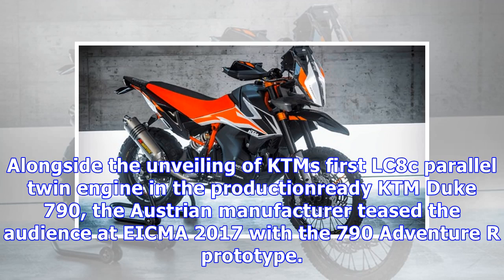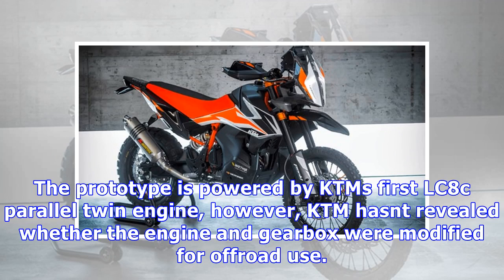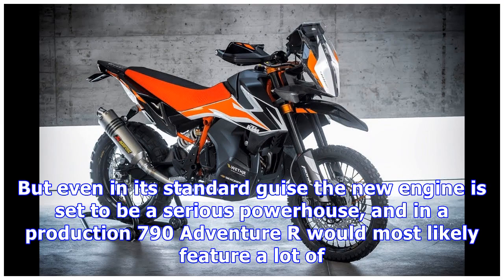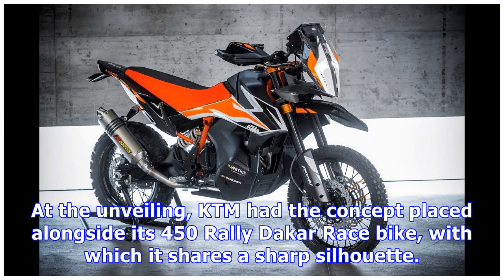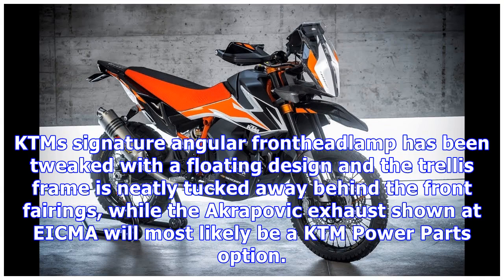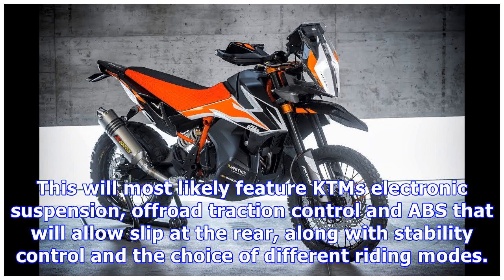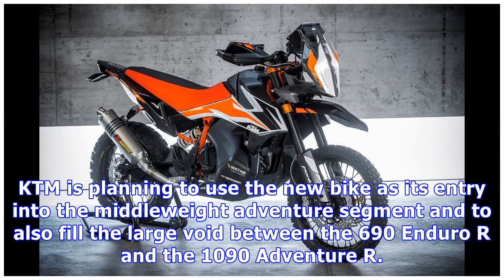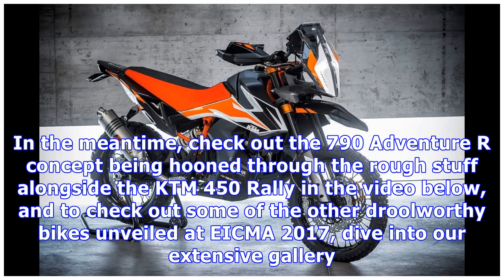Ktm’s 790 adventure r prototype signals entry into middleweight segment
Alongside the unveiling of KTMs first LC8c parallel twin engine in the productionready KTM Duke 790, the Austrian manufacturer teased the audience at ...